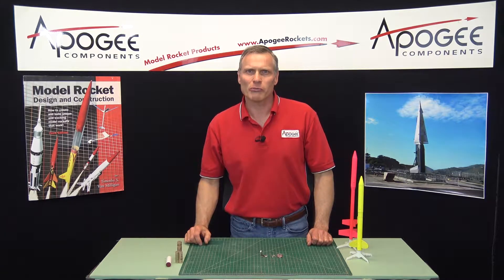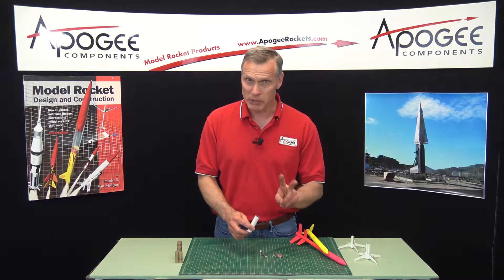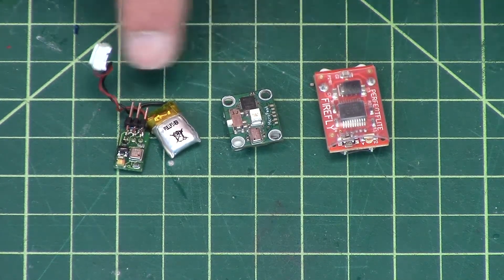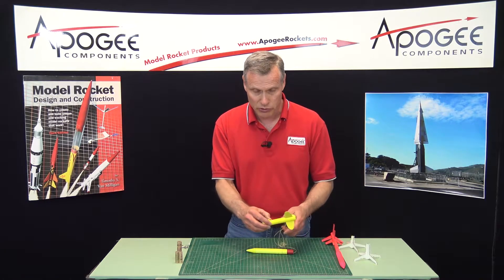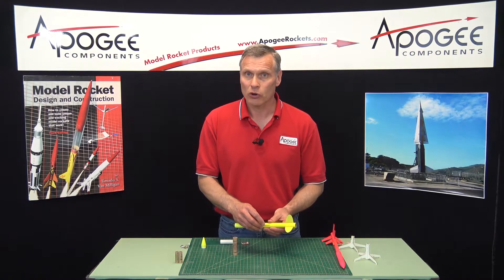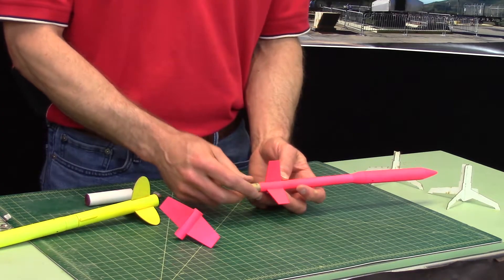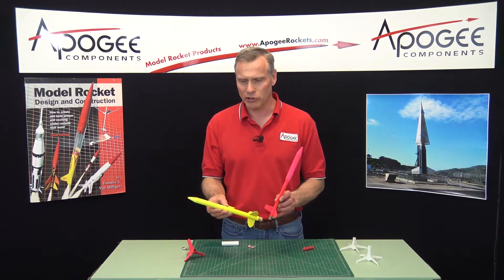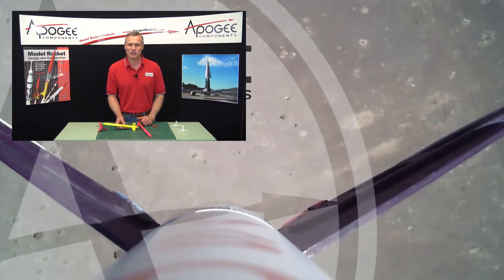Strategies For NAR Payload Altitude Contest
- In 2017, the National Association of Rocketry is changing the way competitions are conducted to streamline the events and make it easier to be competitive. There will be eight core types of challenges, down from dozens-and-dozens. So you don't have to build several wildly different rockets in order to be ready for a contest.

One of the core events is "Payload Altitude." The challenge of this event is to launch a standard size payload that weighs 1 ounce to the highest possible altitude. In my mind, it mimics the task of launching a satellite into orbit.

In this video I'll give you my recommendations on how to design a rocket and fly it in this event. There are two basic strategies, and the one you use depends on the weather conditions.